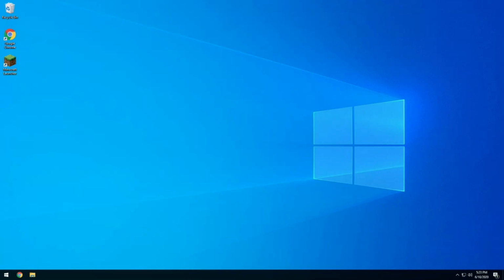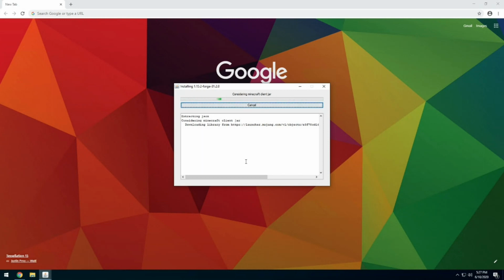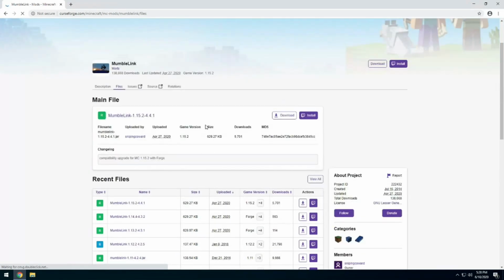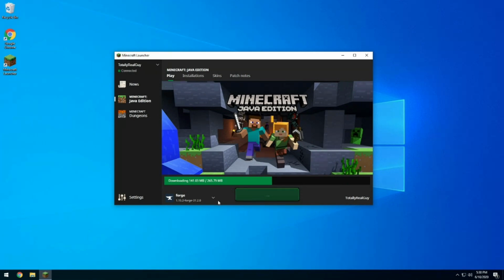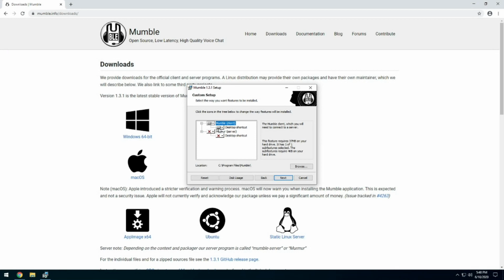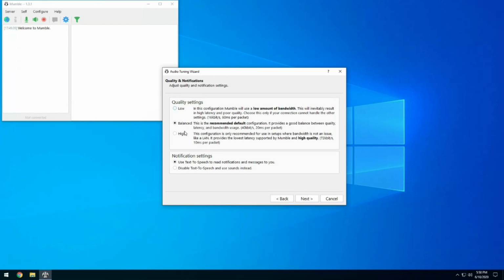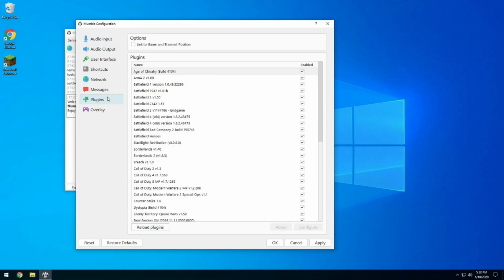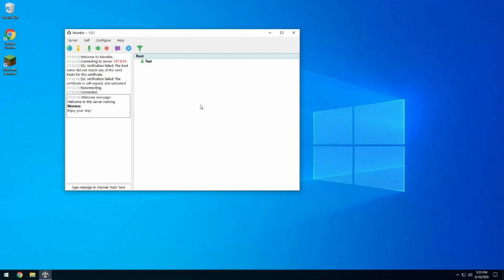Minecraft Mumble Link 1.15.2 Tutorial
They always say that your first video won't be your best; Looking at this I agree. That being said, I still hope that this is useful to anyone who comes across it. Links listed in video are below.